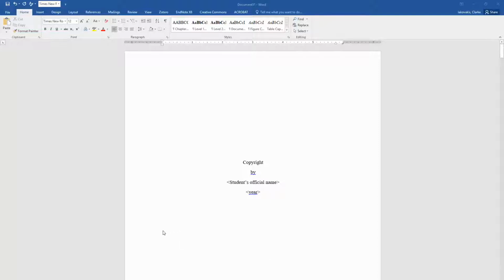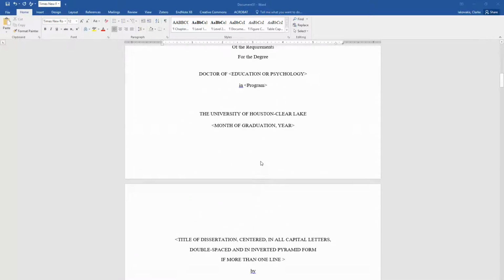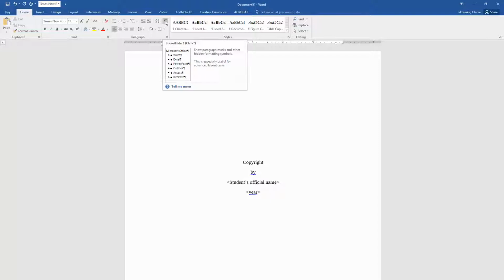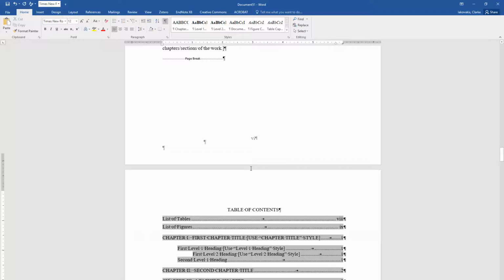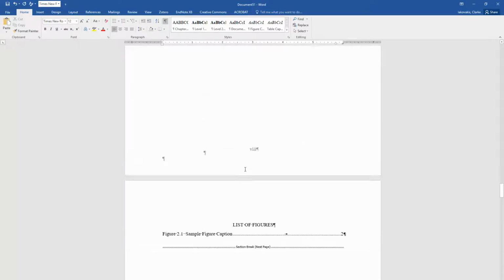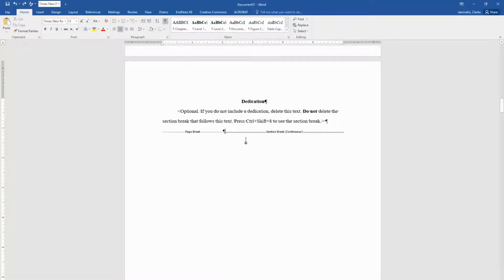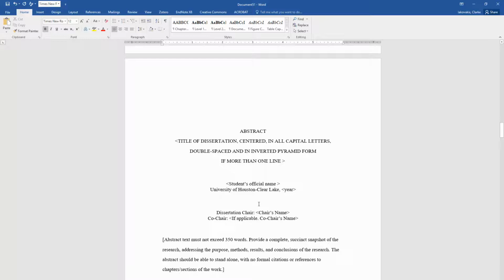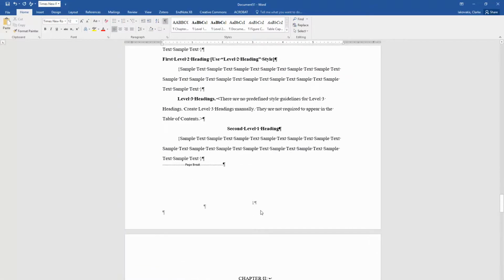Section Breaks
This video demonstrates how to avoid deleting section breaks in the University of Houston-Clear Lake Word files for theses, projects, and dissertations.